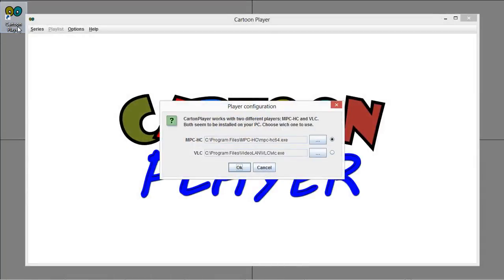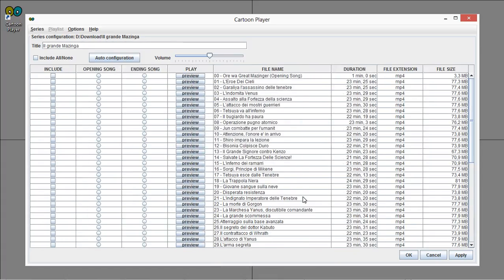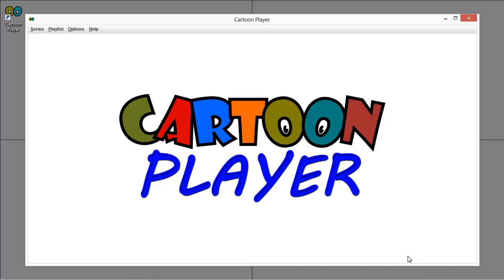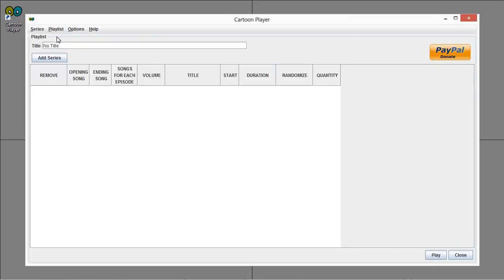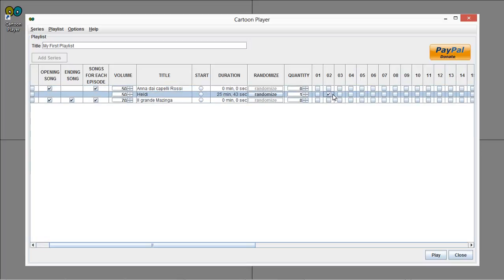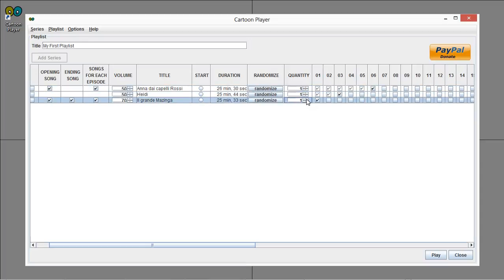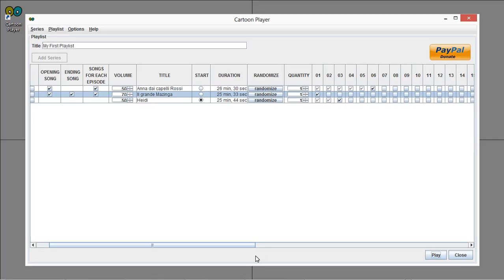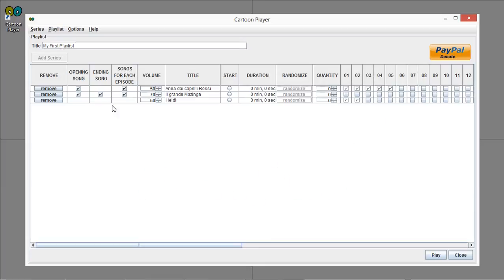How to use CartoonPlayer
CartoonPlayer permits the unattended playing of audio-video files. It was designed to show to children cartoons creating own playlists.